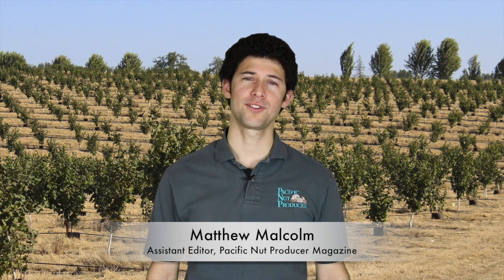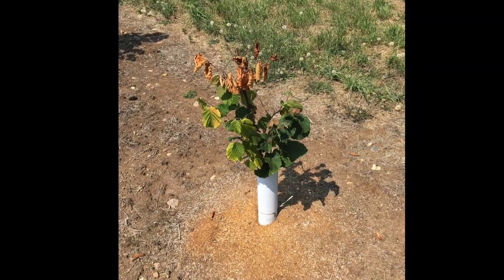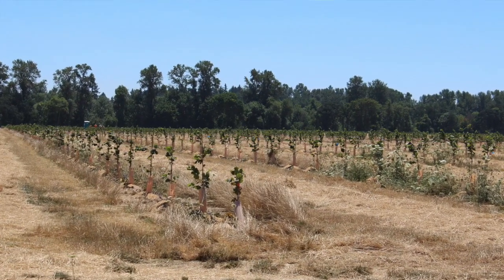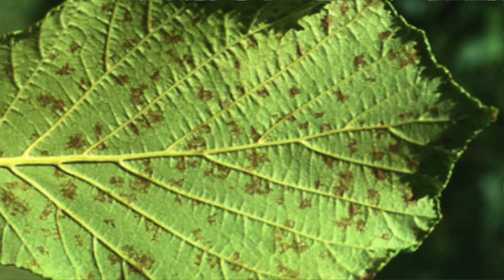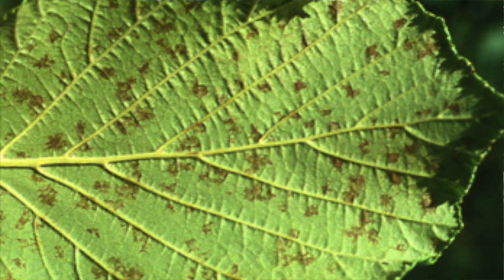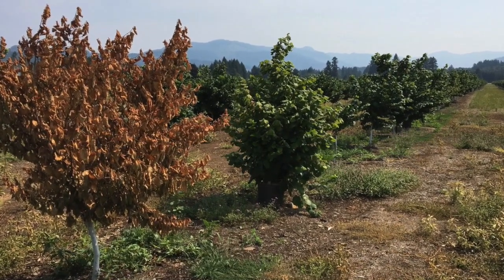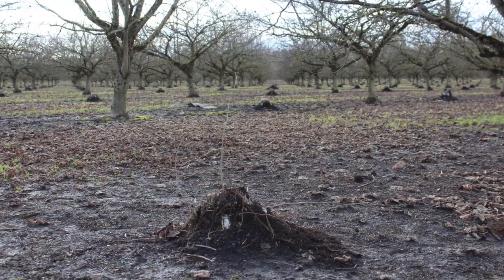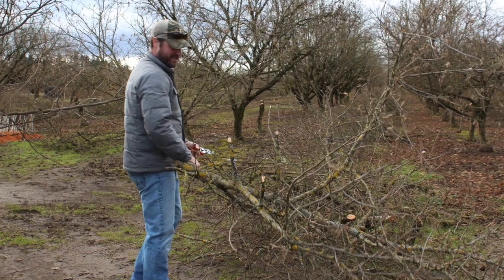Managing Bacterial Blight in Young Hazelnut Orchards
After harvest, hazelnut growers should turn their attention to the young hazelnut orchards to keep bacterial blight from becoming a problem.  With all the newly planted orchards going in, bacterial blight can be a real threat, so be sure to watch this interview with Oregon State Plant Pathologist Jay Pscheidt as he discusses blight prevention and management practices.  Read more in Pacific Nut Producer Magazine.